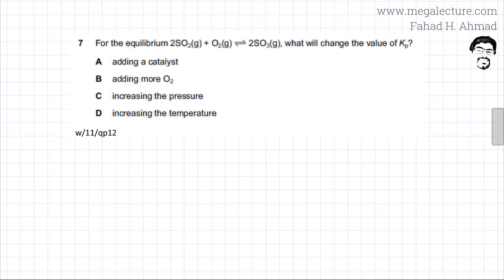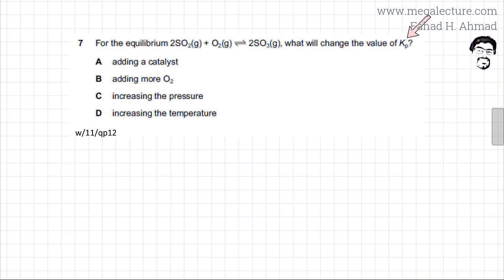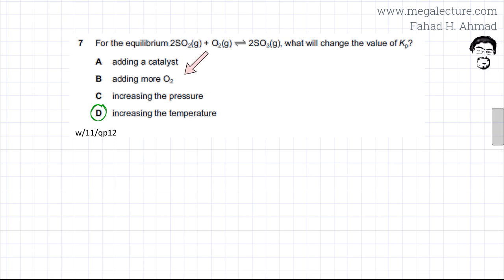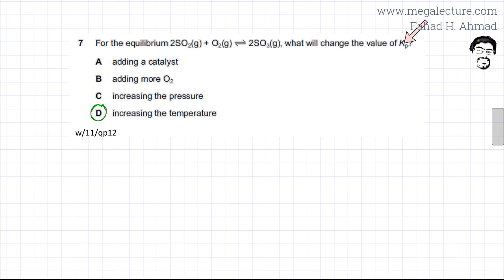7 - 9701_w11_qp_12 : Equilibrium Constant Kp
What changes the value of equilibrium constant Kp?